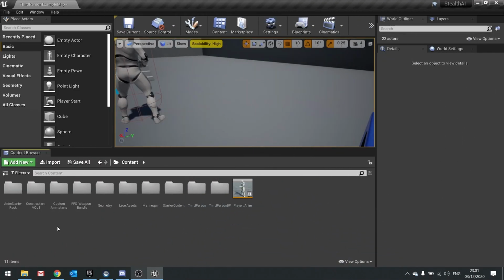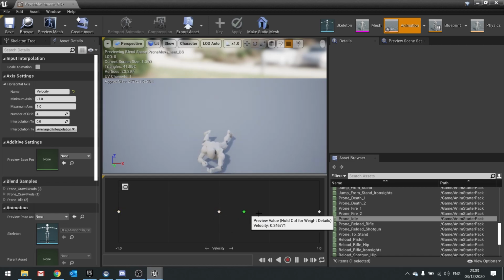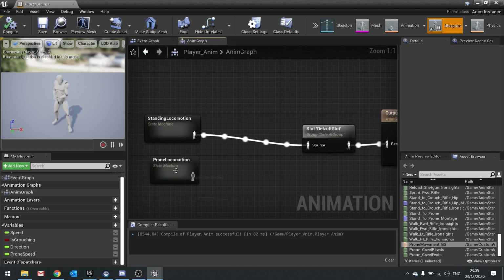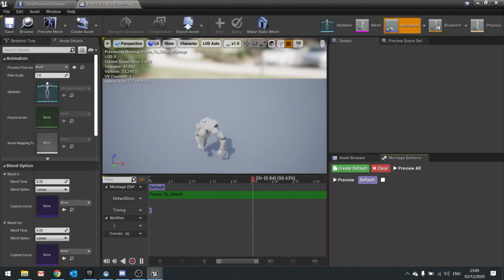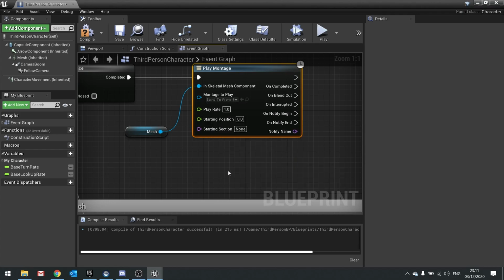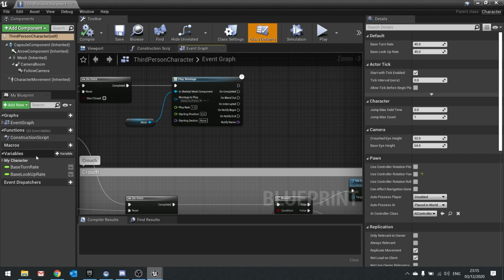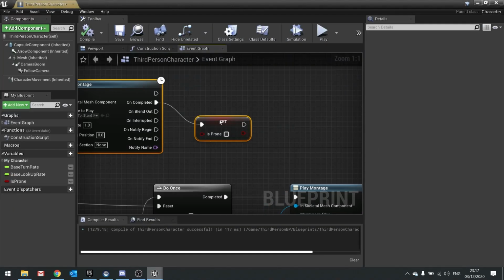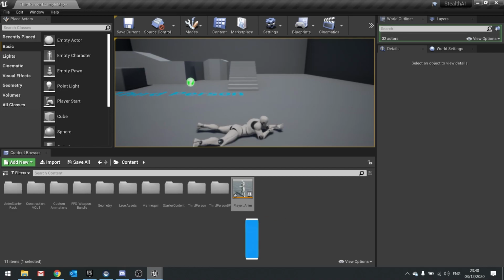Unreal Engine 4 Tutorial - Stealth AI Part 3: Prone Animation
In this series we are creating AI and player interactions for a stealth game. This will include stealth movement, patrolling guards, takedowns, and alert phases.

In Part 3 we add our prone animations into the game so we can go into and out of prone position.